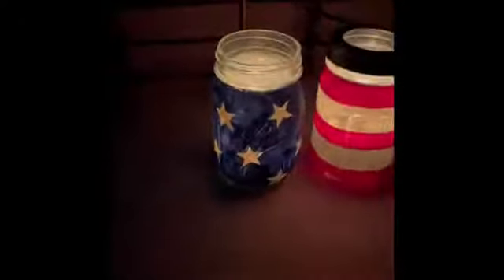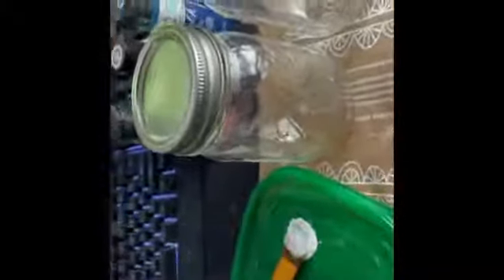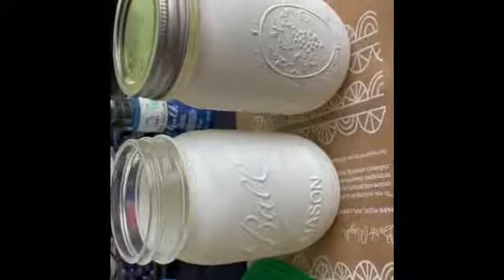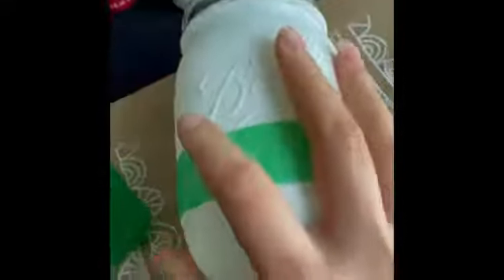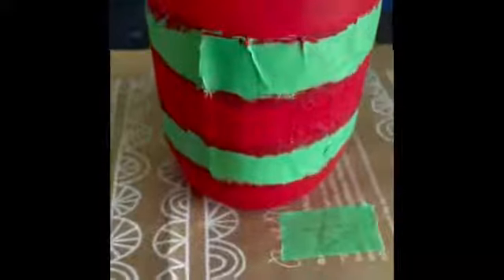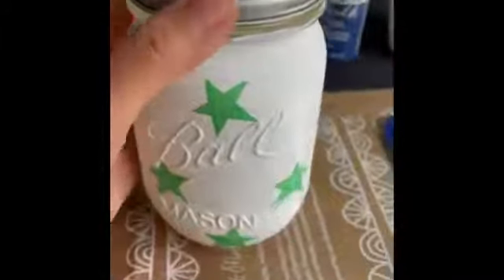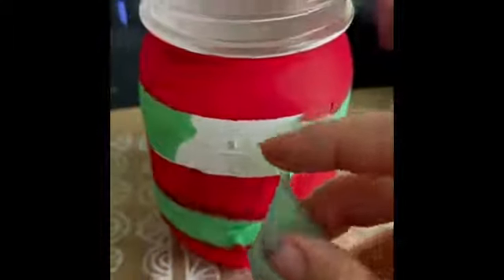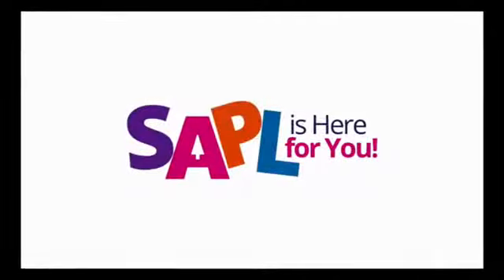SAPL Craft Demo: Patriotic Mason Jar Lanterns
Follow along this tutorial to learn how to make these patriotic mason jar lanterns!